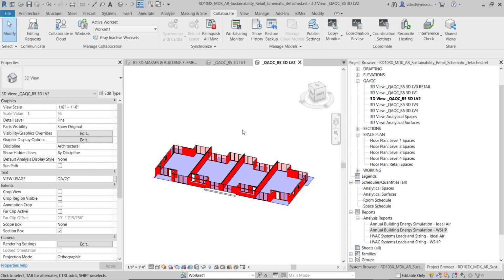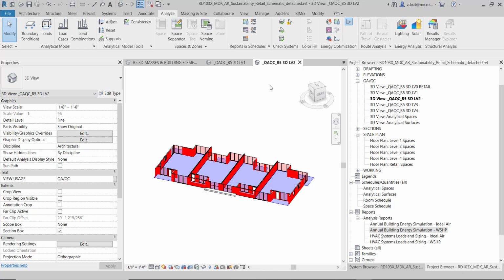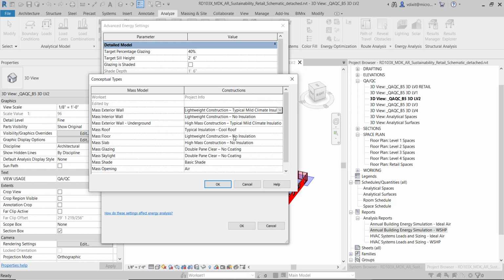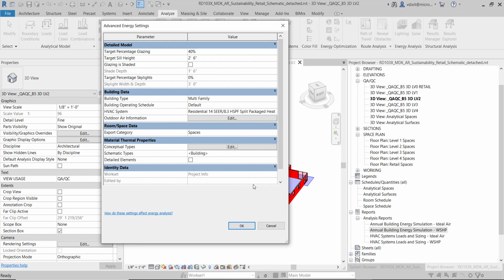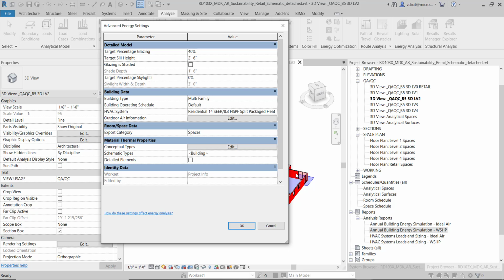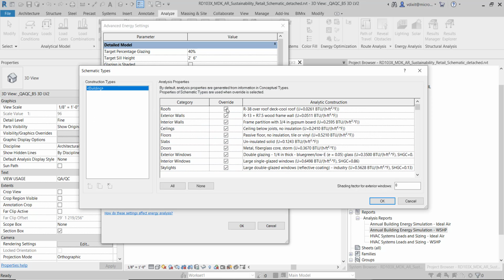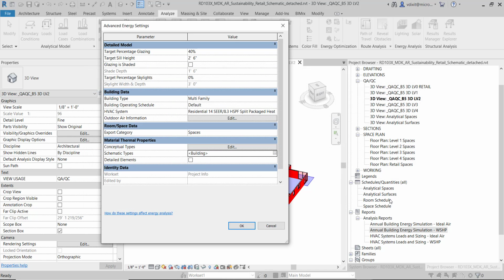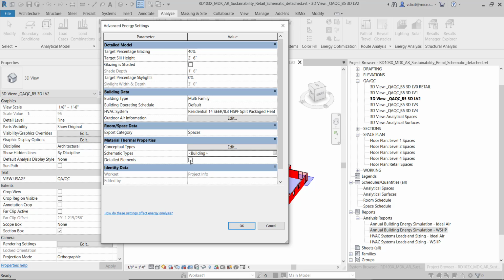02 Thermal Properties